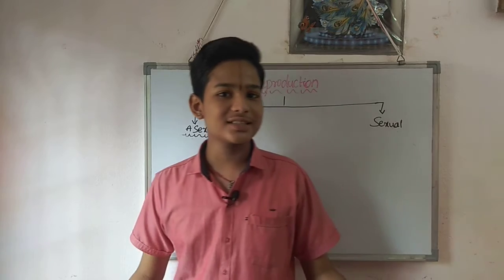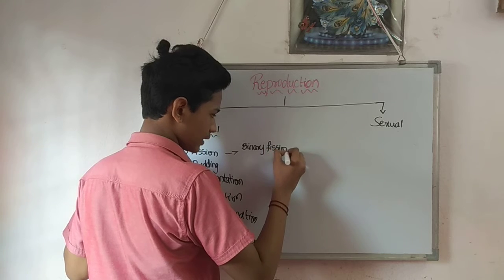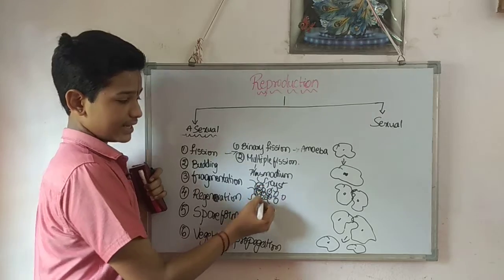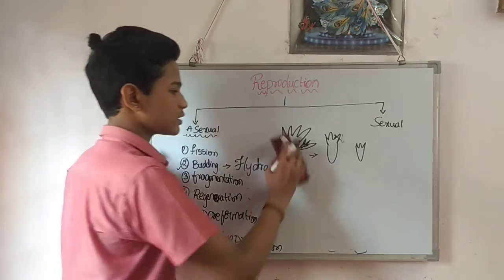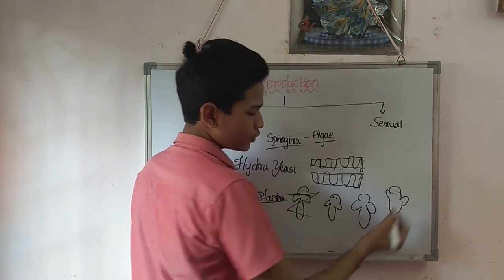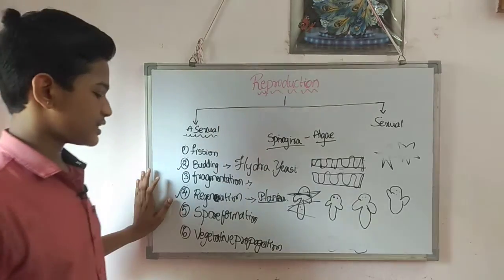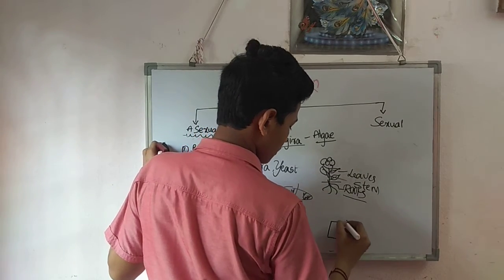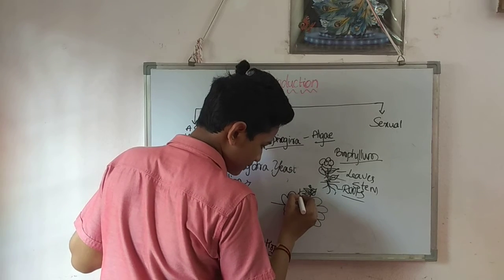"REPRODUCTION" narrator: Soma Sri Charan Perala